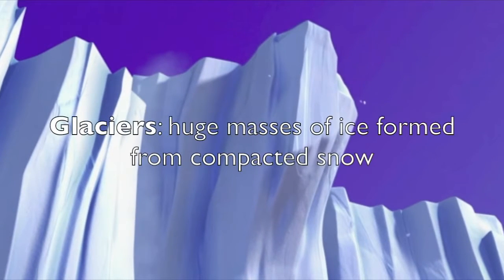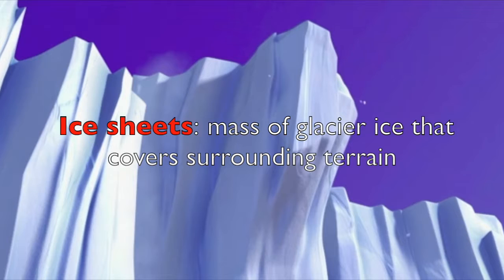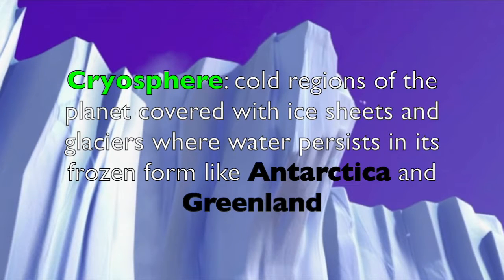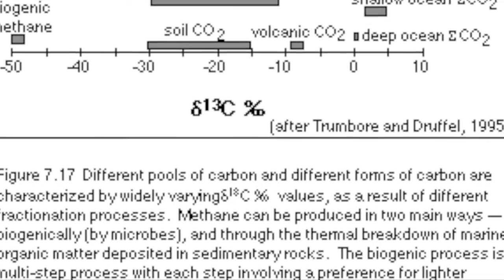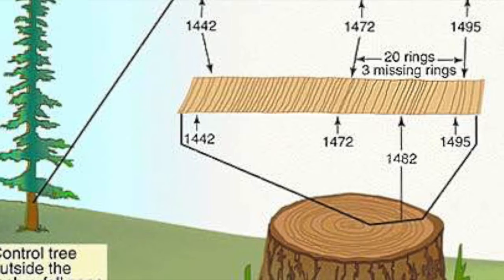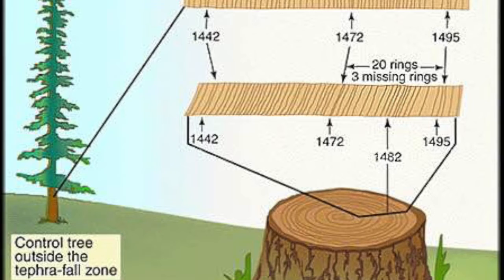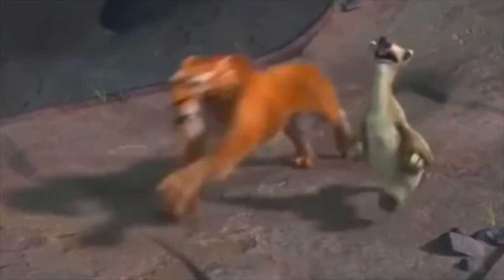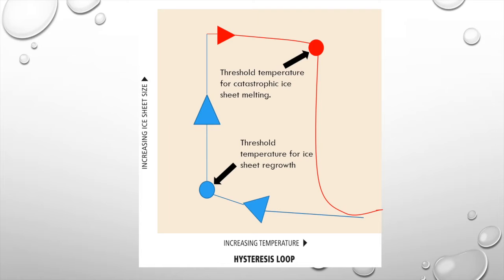Global Climate Change: Sea Ice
GEO011 Youtube Project:
Kimmie Hang, Lawrence To, Zachary To

Discussion Section #27 (Monday, 9-10 am)